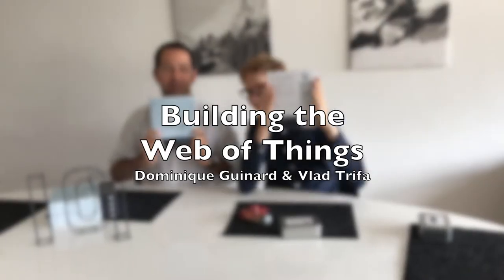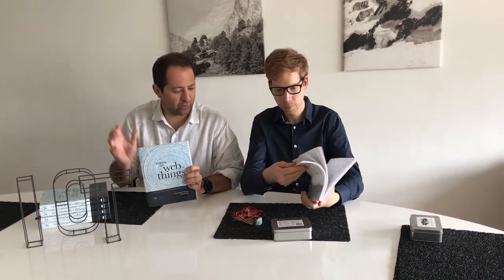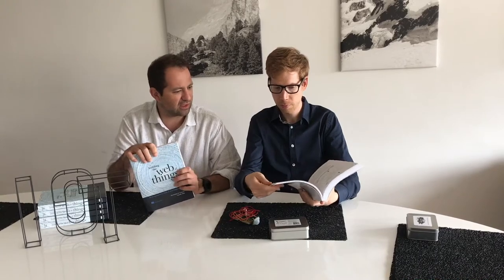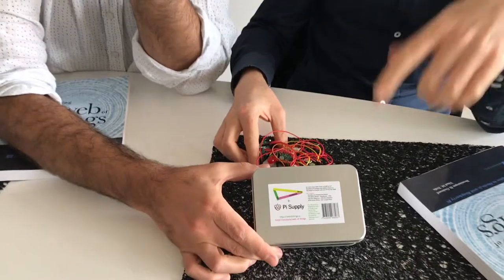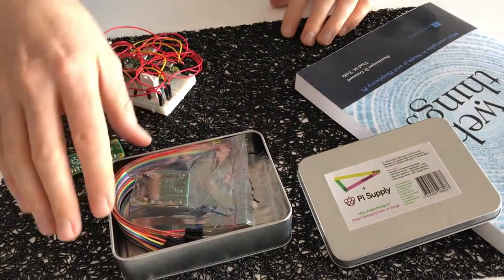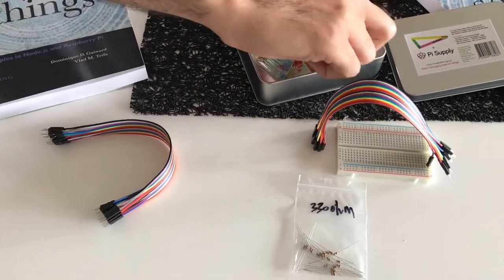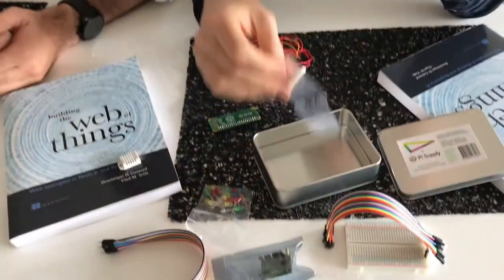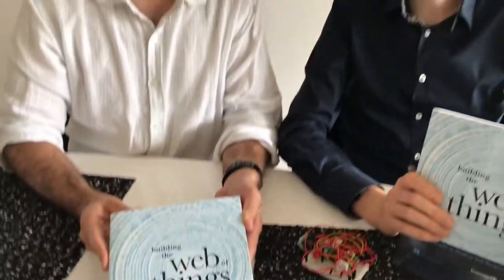Building the Web of Things - Book & Raspberry Pi Kit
We are glad to announce we just launched the hardware kit that goes along with our book "Building the Web of Things".

A hands-on guide that teaches you how to design and implement scalable, flexible, and open IoT solutions using web technologies. This book focuses on providing the right balance of theory, code samples, and practical examples to enable you to successfully connect all sorts of devices to the web and to expose their services and data over REST APIs.